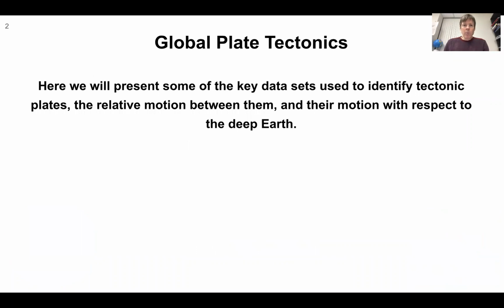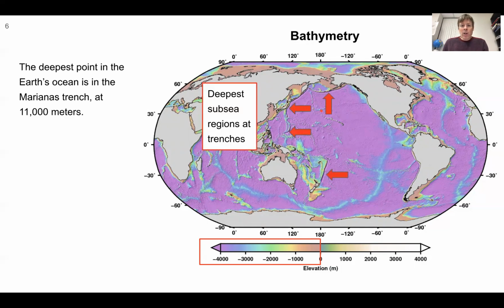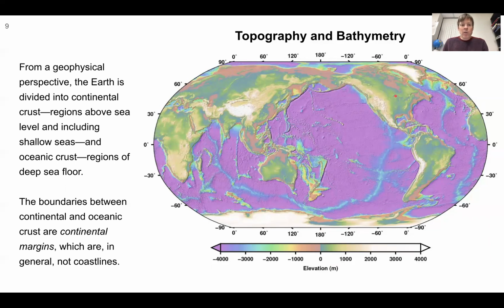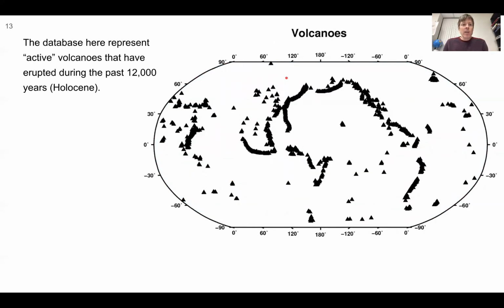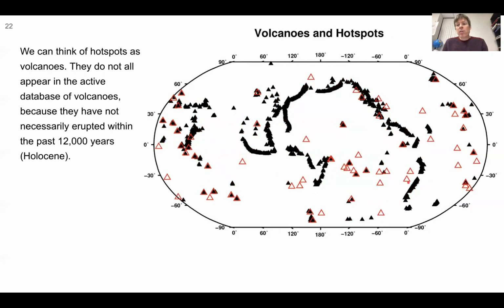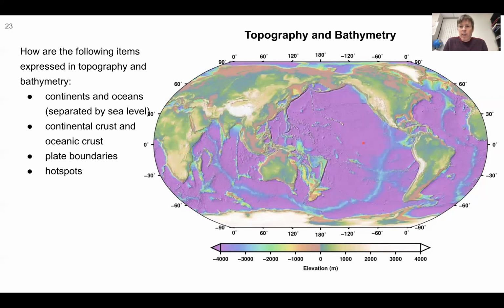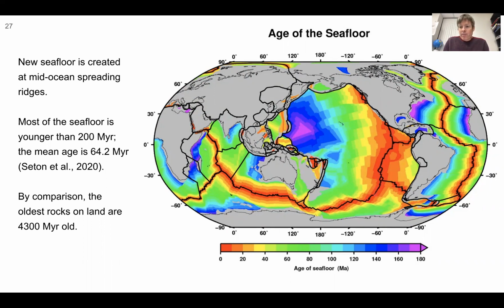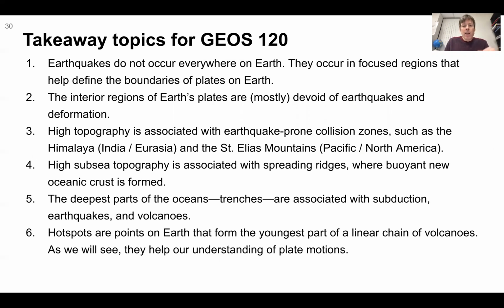AESF Background #5: Global tectonics